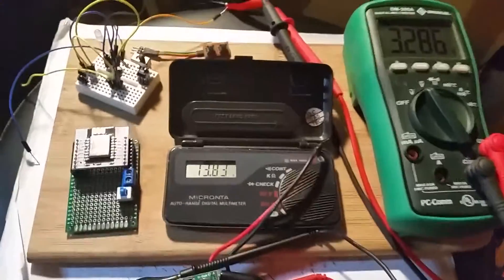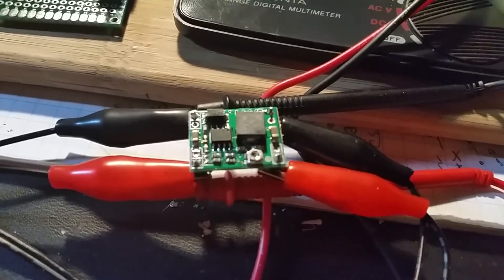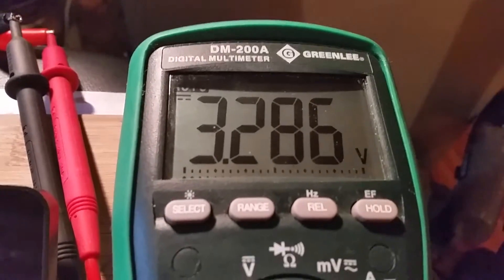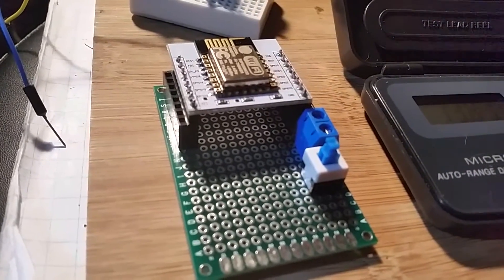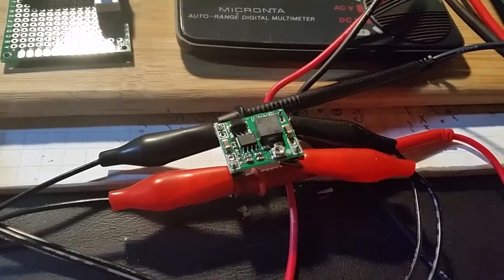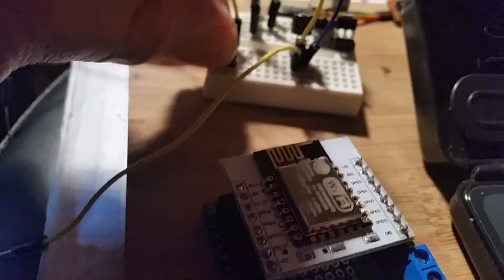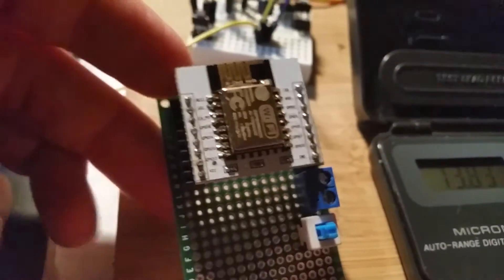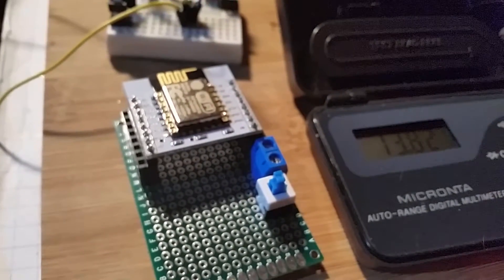ESP8266 12E Dev Board (part1)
Starting work on a board to program and setup my ESP8266 12E modules on .

The DC-DC buck converter easily takes 28v down to 1.8v  . In this case  13v to 3.3v .
I tested it form 24v down till the power converter could not keep 3.3v ( 4.2v it could no longer make 3.3 stable)

It stays cool even when the voltage diff' is huge . I did not even need a capacitor on the output .  ( I need a scope LOL )